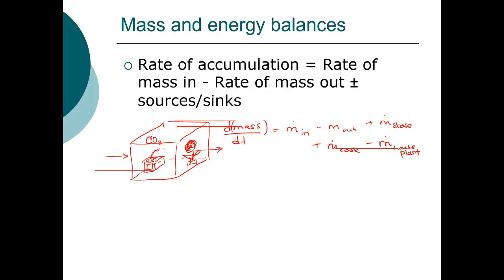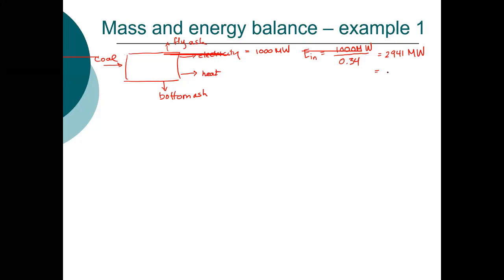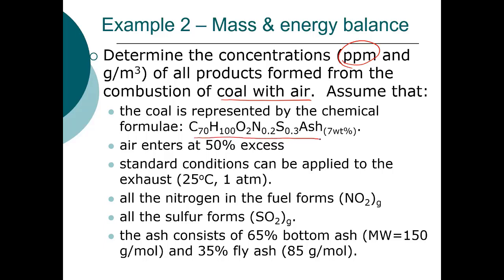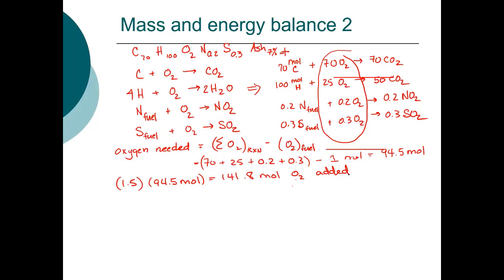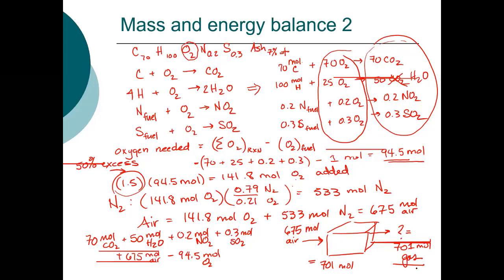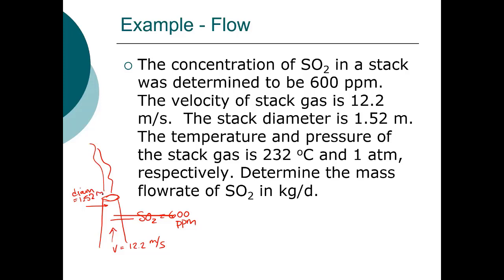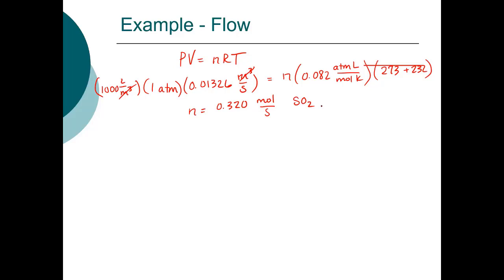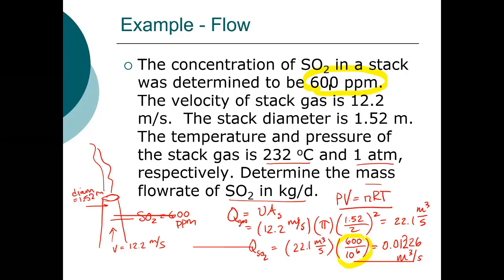ENE 489 SP2021: Basic Calculations Part 2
Mass balance problems (powerplants)
Includes Q&A at the end of class.